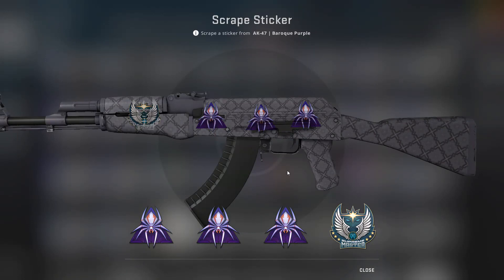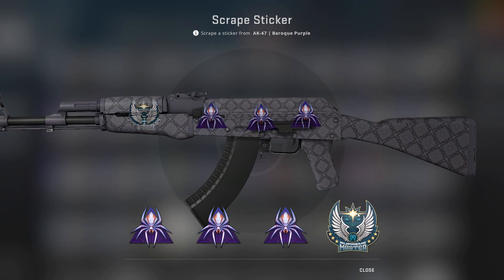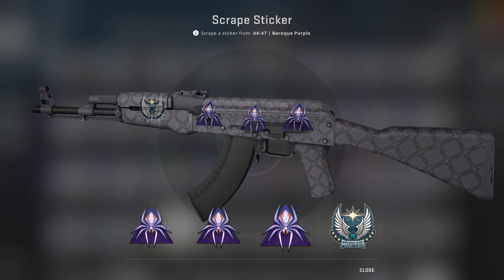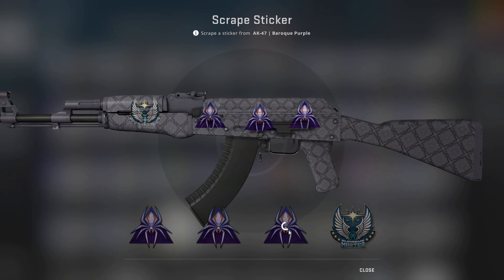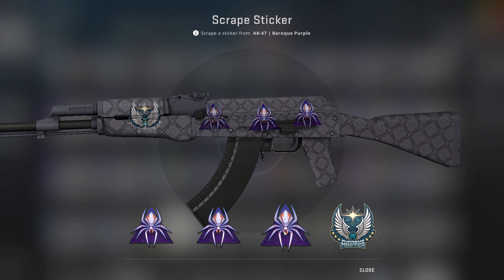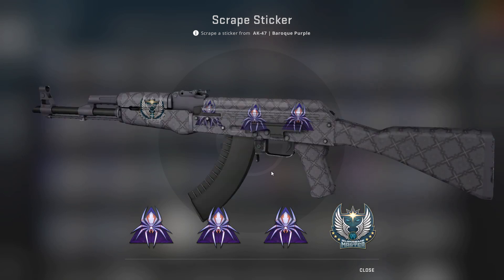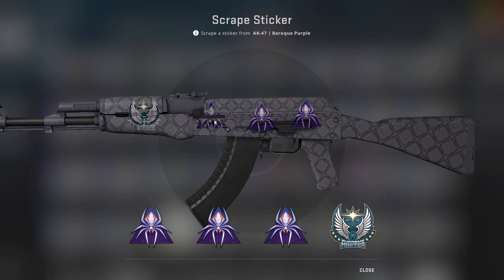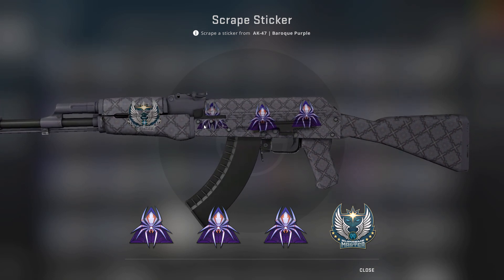CSGO Gold Web Sticker Scraping Secret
Hey guys if you want to help my channel just get this browser - i recommend it keeps trackers and ads away

Scraping a CSGO Gold Web Sticker to see if we can reveal a Secret